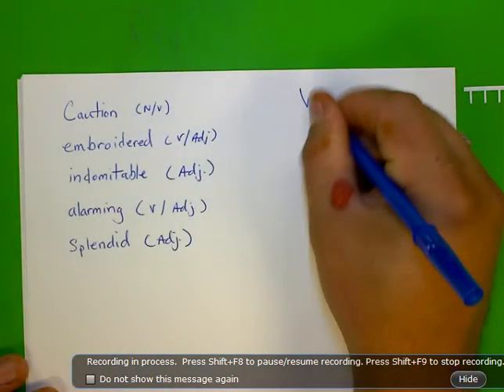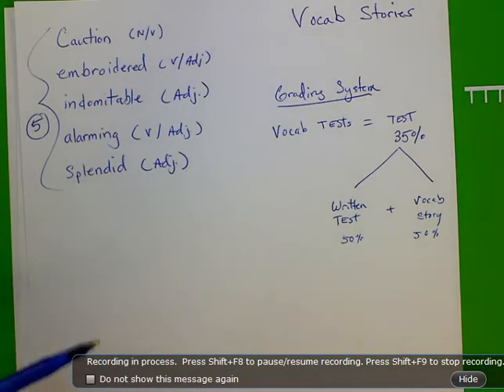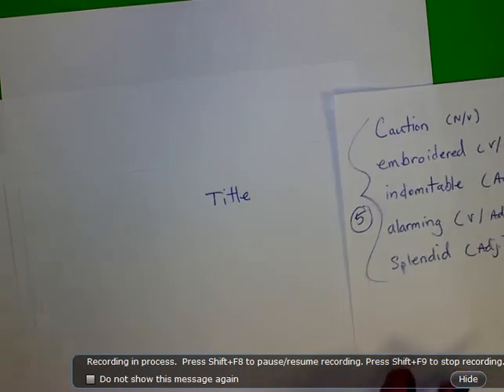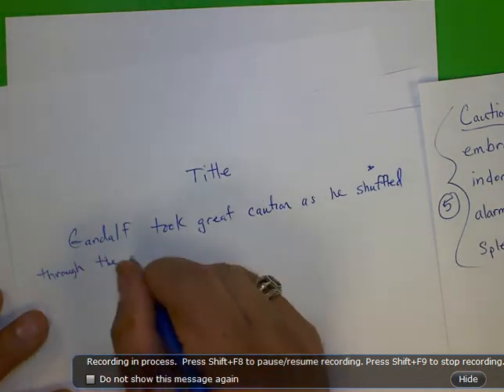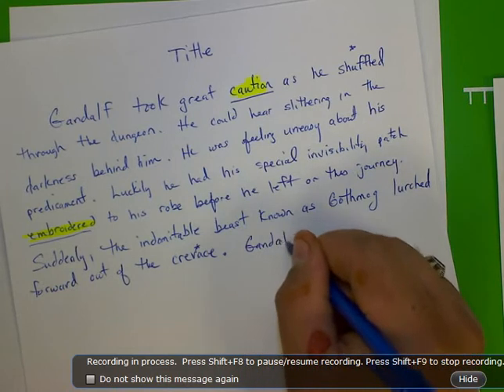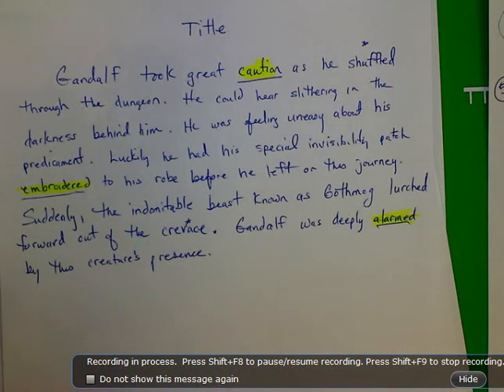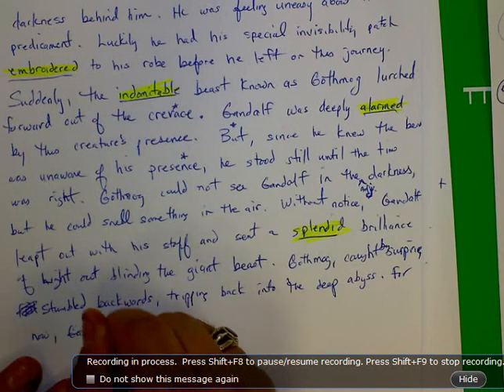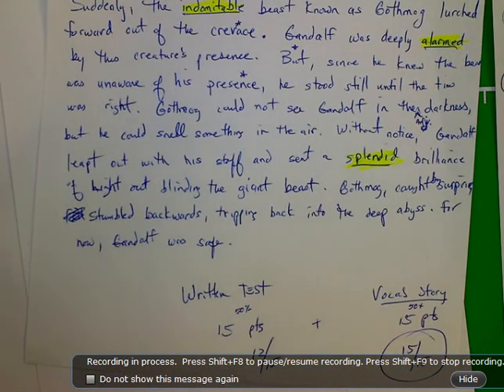Vocab Story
Learn how to write and why we write vocab stories.  This also gives an introduction on the grading process used in class.